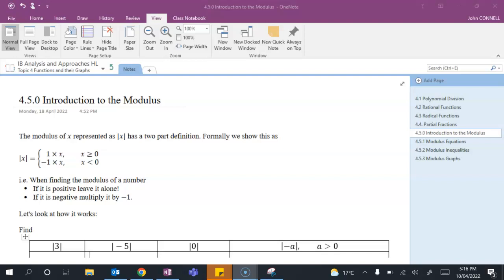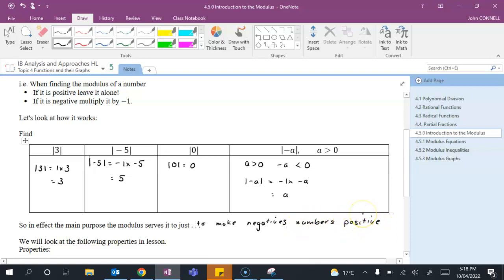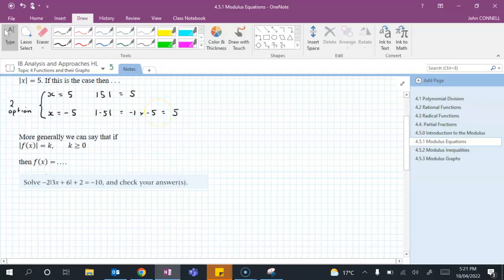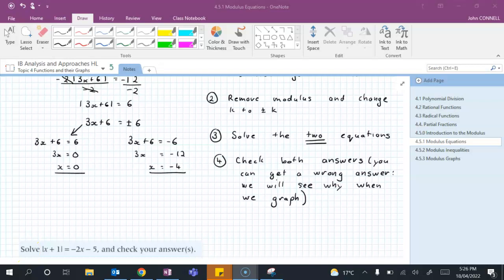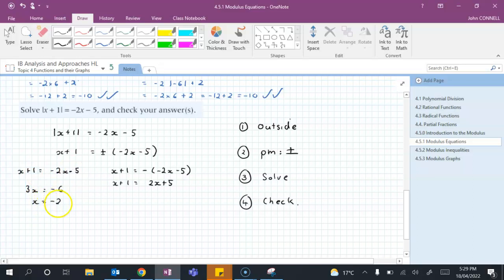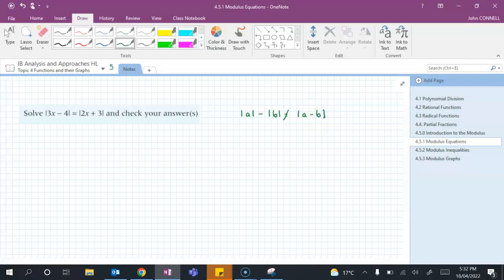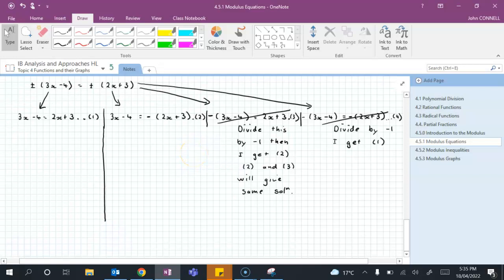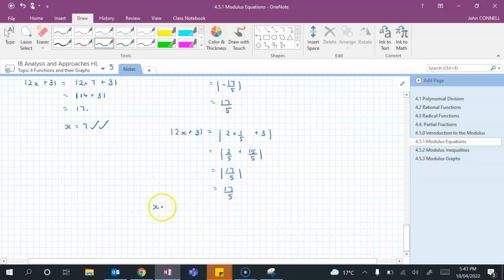4.5.1 Modulus Equations